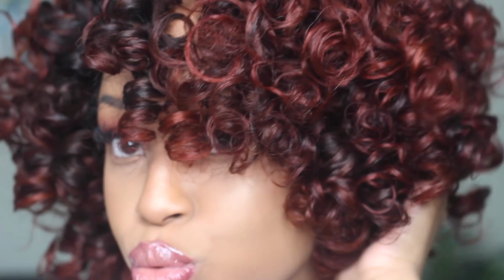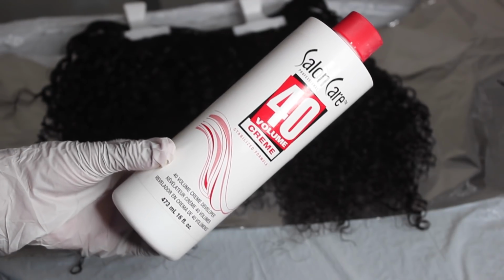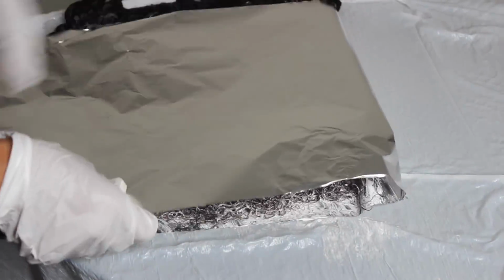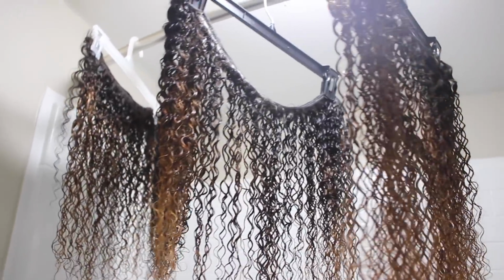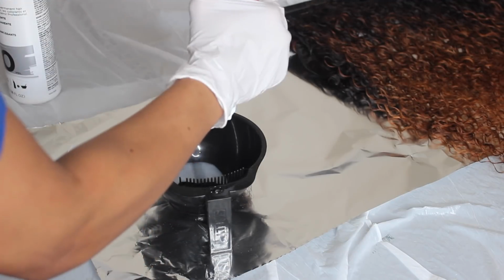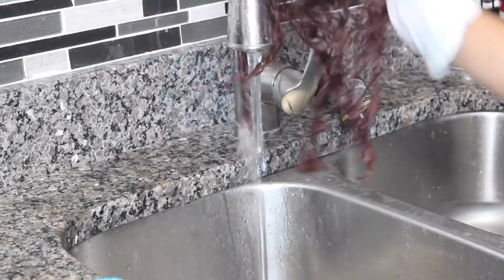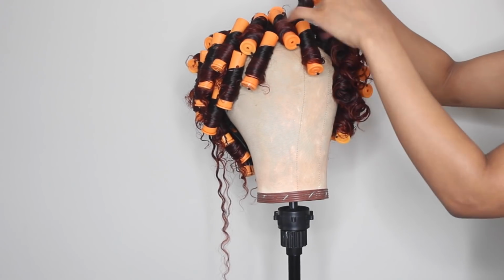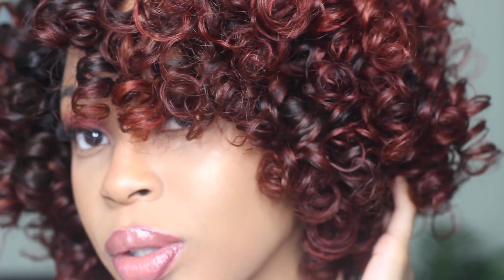I WENT RED! 😍❤️🌹🍒 DIY BURGUNDY/RED CURLY AFRO | TINASHE HAIR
✨ TUMBLR ✨ kilahmazing

✨ SNAPCHAT ✨ kilahmazing